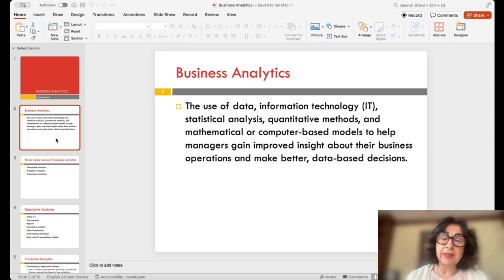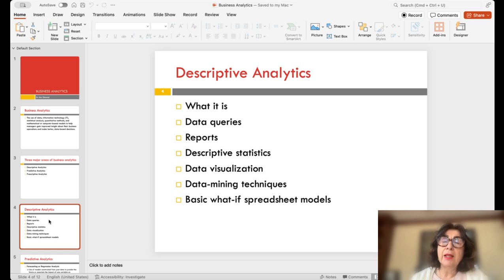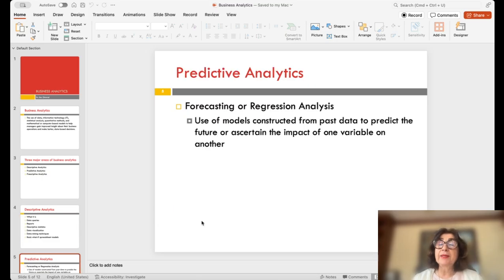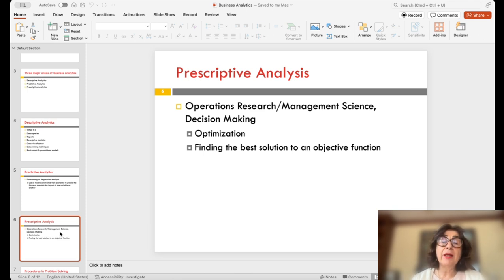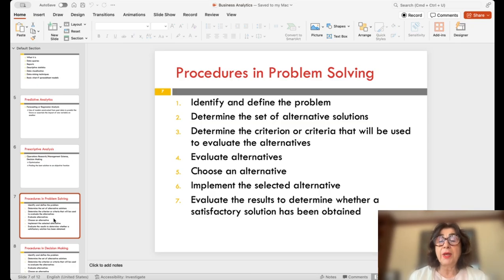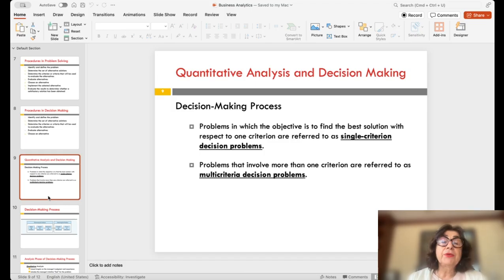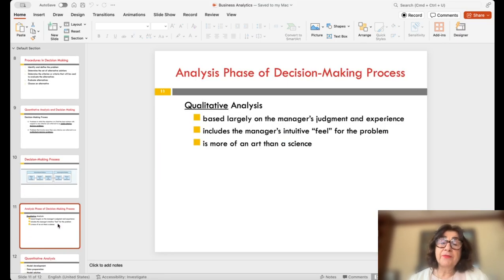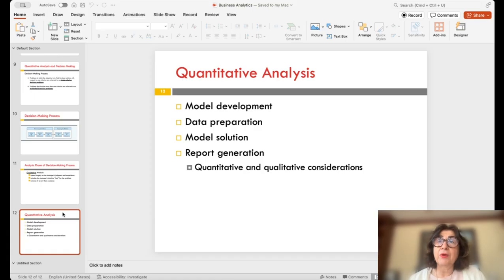Business Analytics with slides default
General info on what business analytics are.